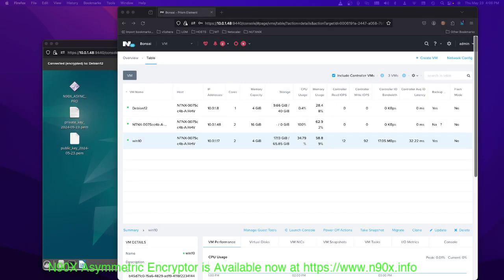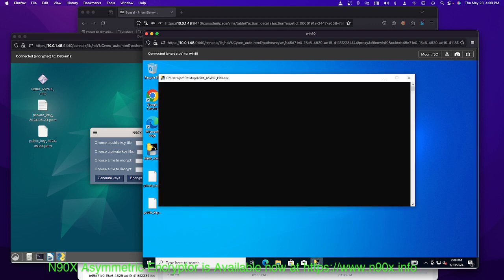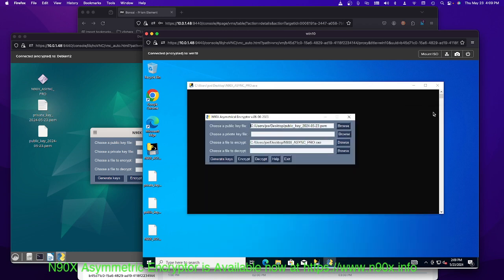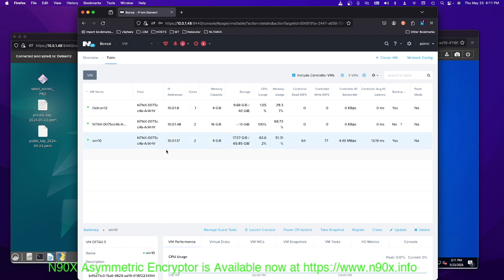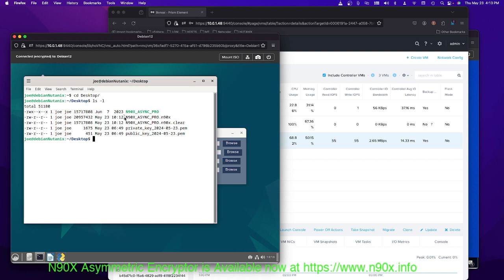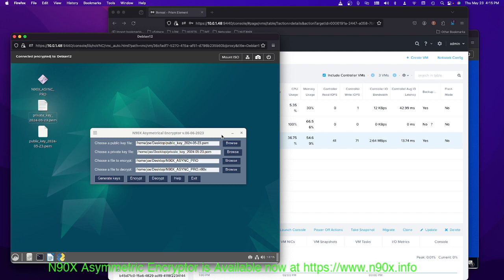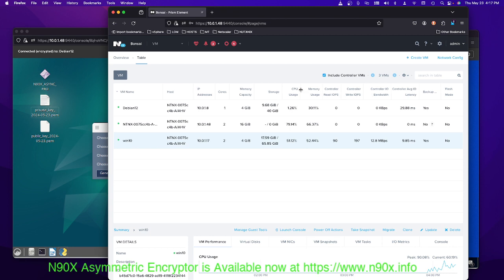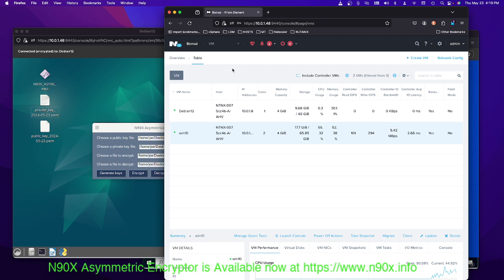Nutanix on Citrix SDX Hardware (N90X) SandyBridge and newer CPUs. Replacement for VMware ESXi?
is your source for extreme NetScaler Training and more!

Nutanix on SDX 8000 and newer CPUs. Can it replace VMware ESX?

Consider supporting this channel if this has helped you
Get my book "Understanding The NetScaler SDX"
Amazon Kindle and Paperback (Amazon):